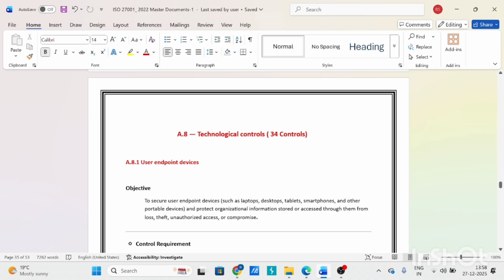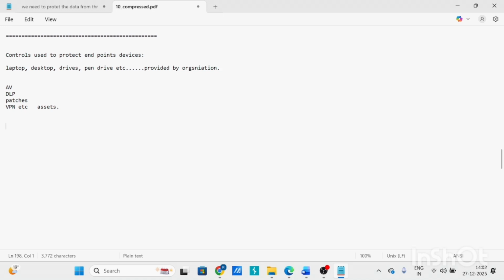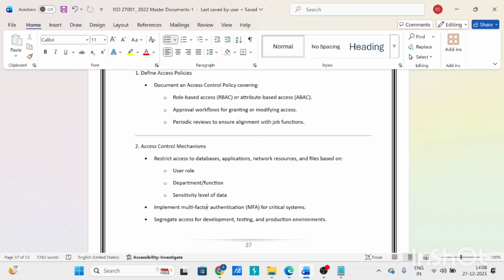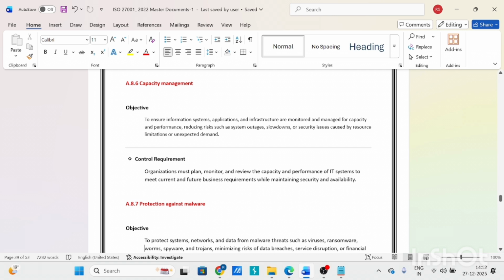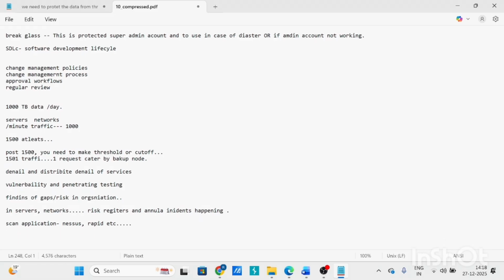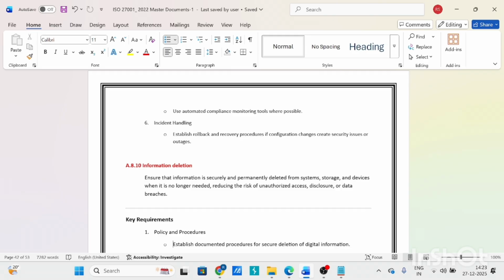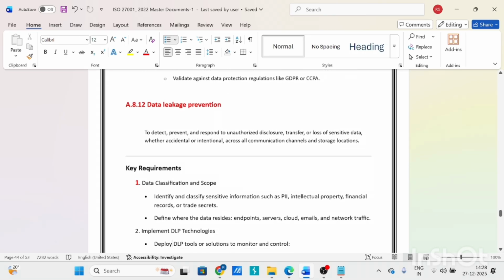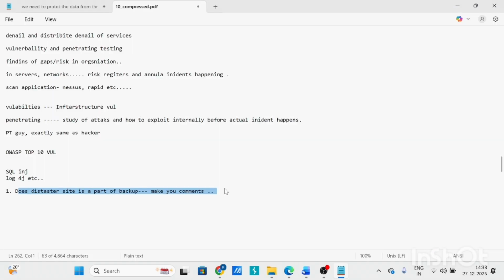ISO 27001 Complete Training - Part 4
This Video includes complete ISO 27001 part 4 , Technological Controls, access controls, TPRM etc.